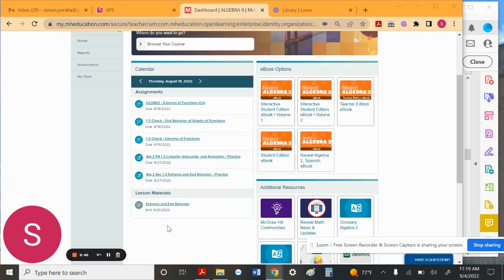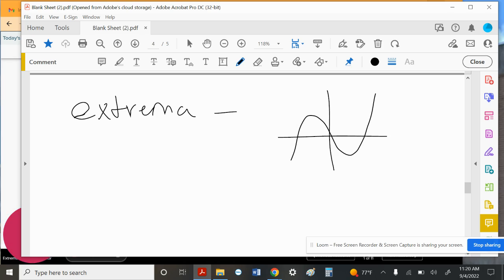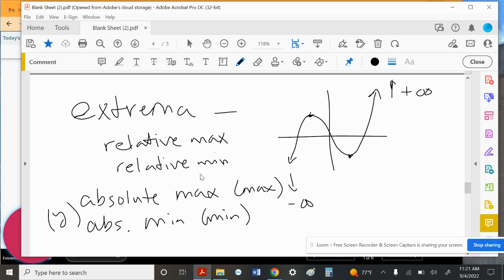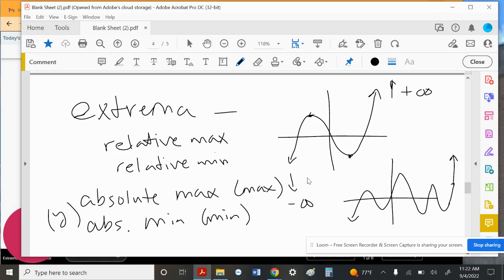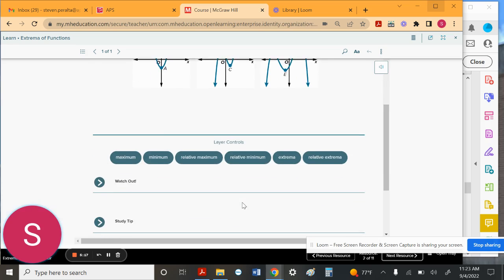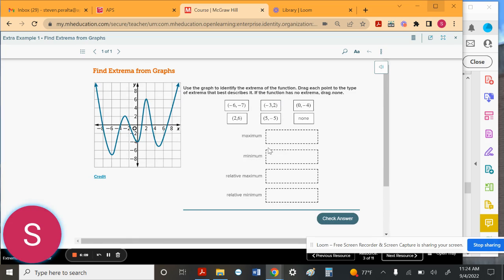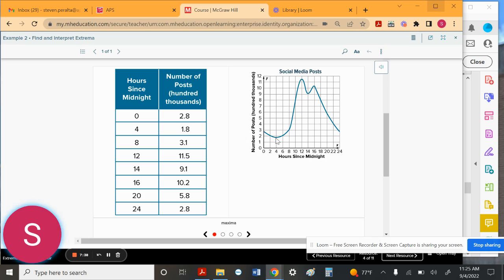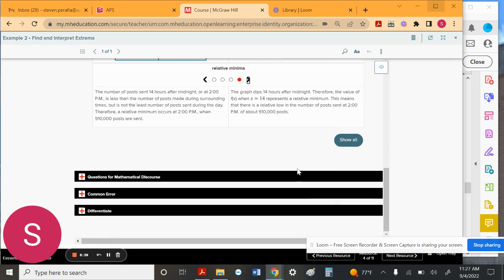Alg 2 Mod 1 Sec 3 V1 Extrema and Beginning and End Behavior